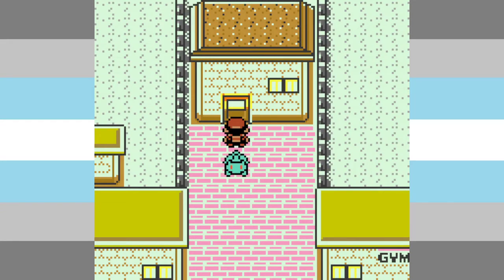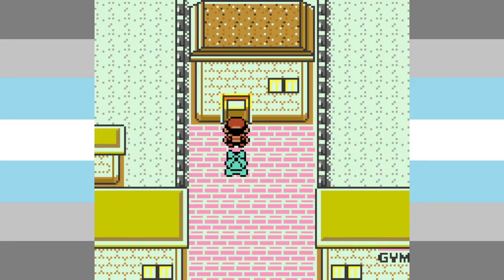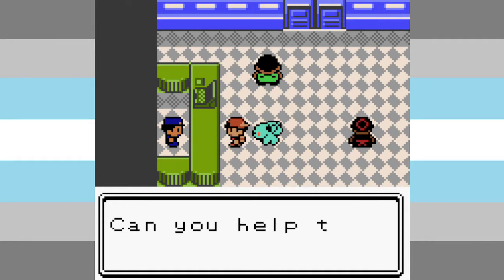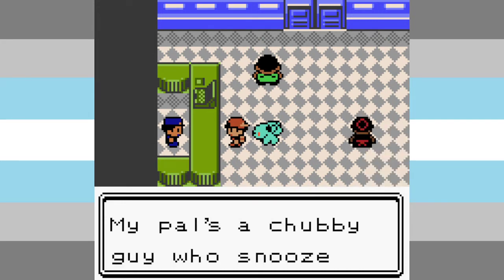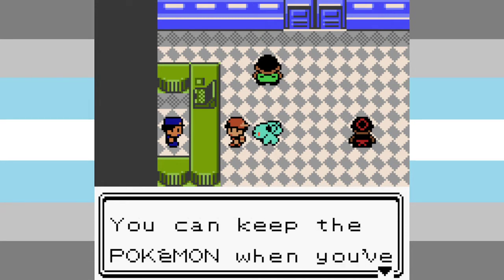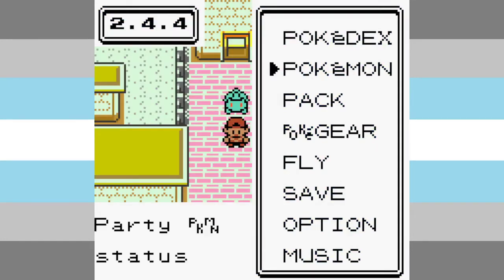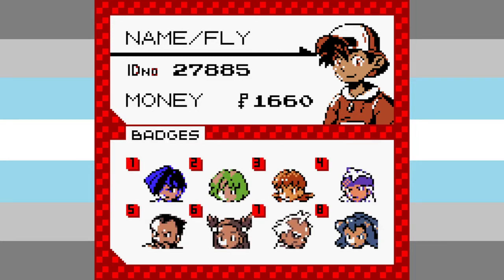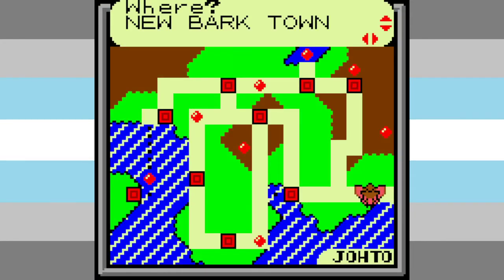CRYSTAL CLEAR GUIDE - How to obatin Fly with 0 Gym Badges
Short Guide about obtaining Fly with no Badges.